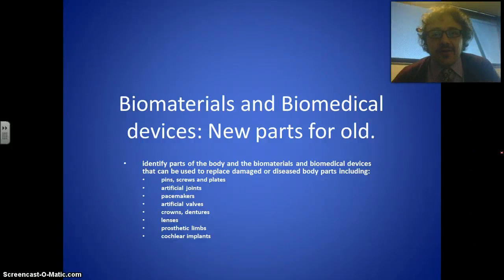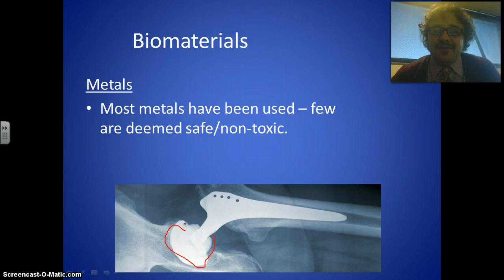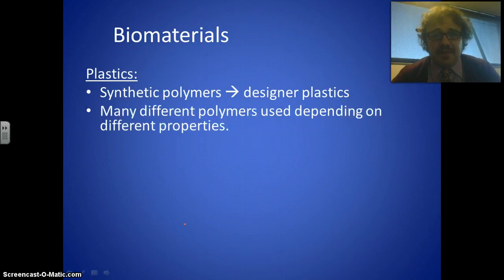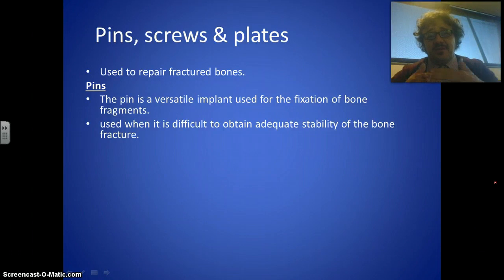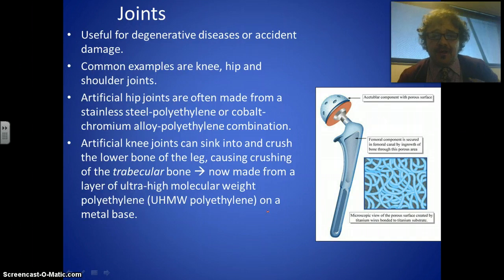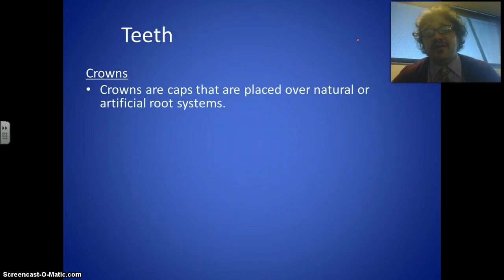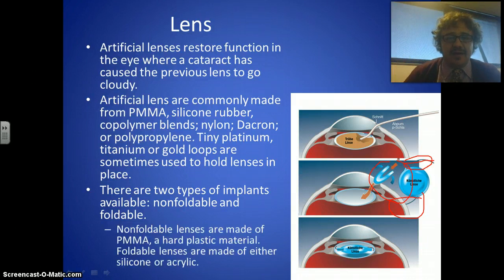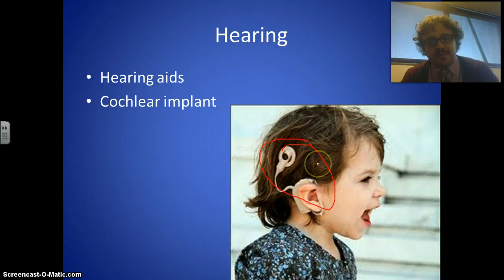Medical Tech - Bionics: Biomaterials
In which we cover an introduction of Biomaterials and Biomedical devices. This is for the NSW Senior Science course but is applicable to any students as an intro to Medical Technologies at the High School level.